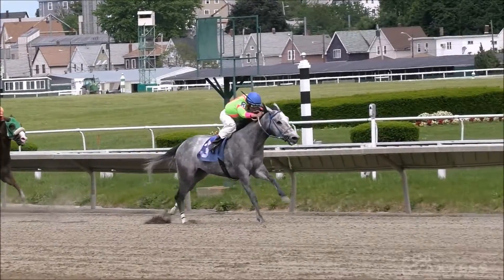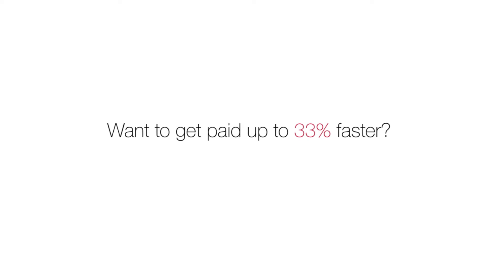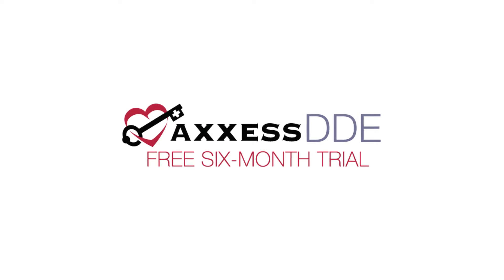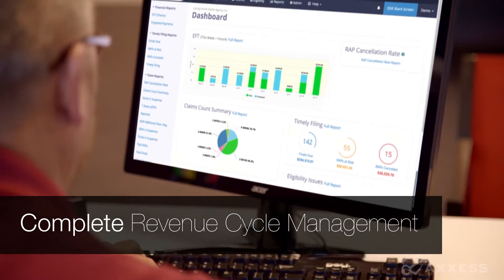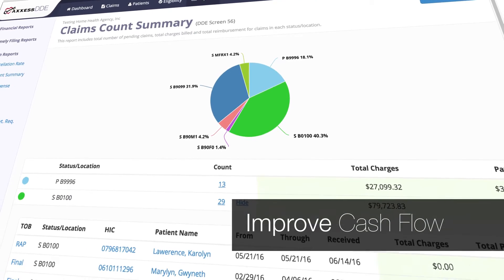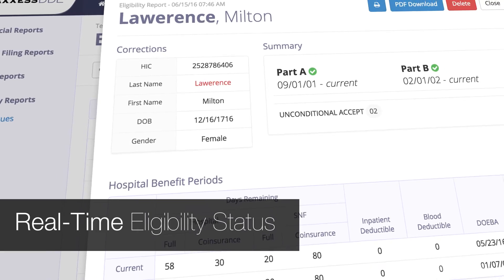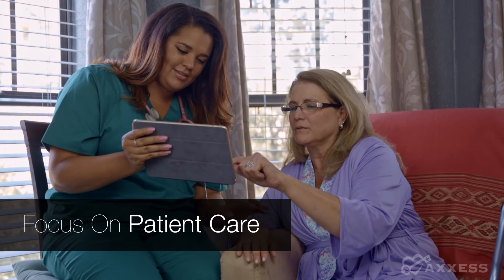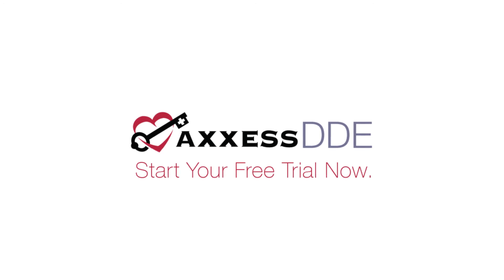AxxessDDE | Free 6-Month Trial